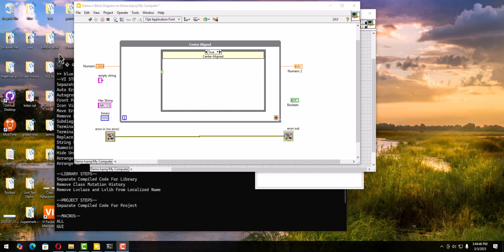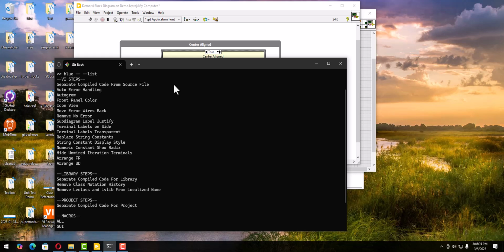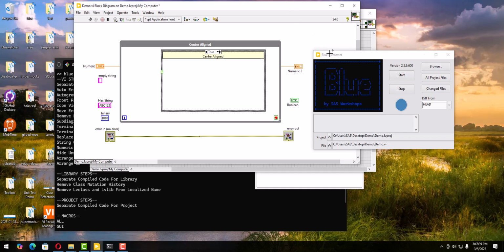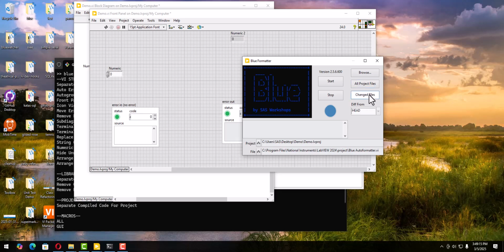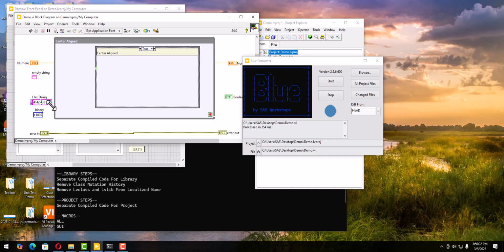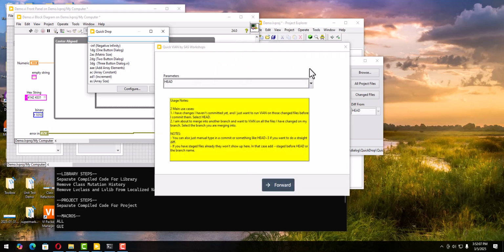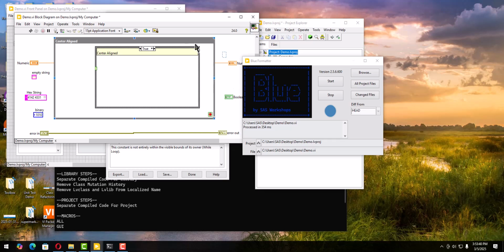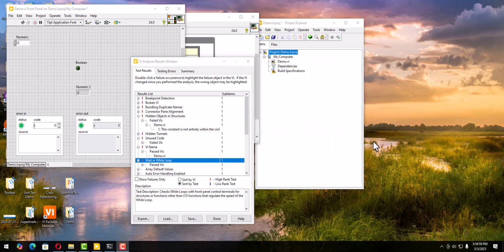Blue Formatter and Quick VIAN